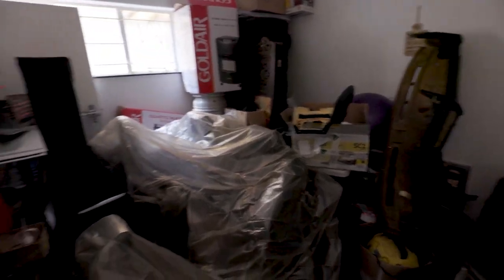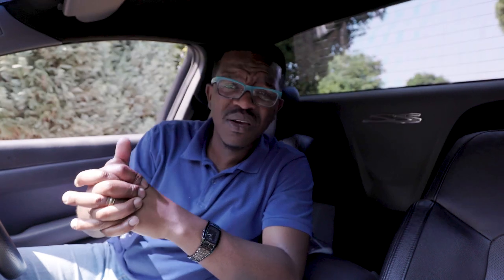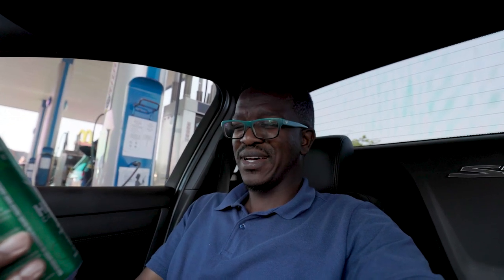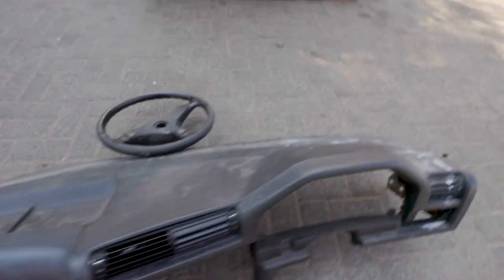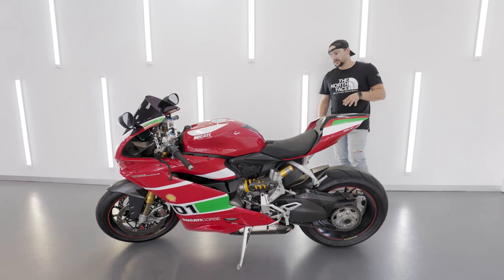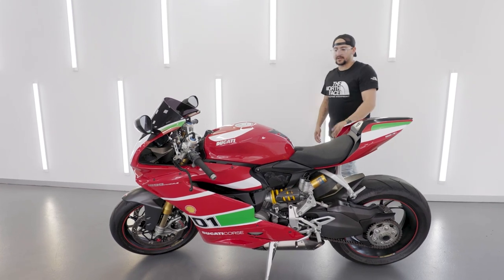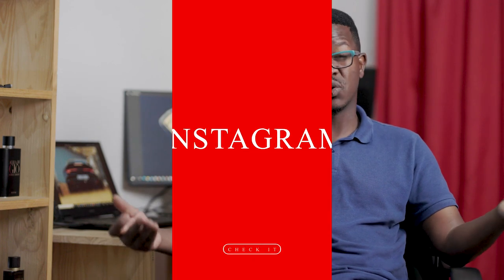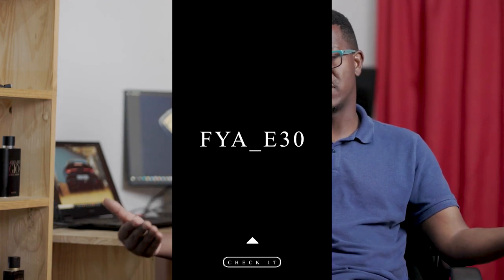Watch before you buy an E30 BMW in South Africa!